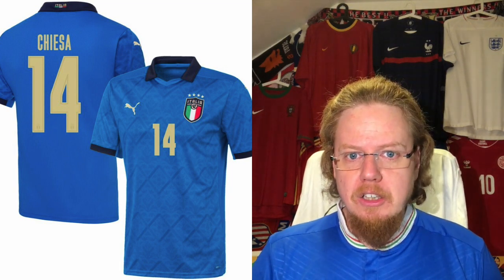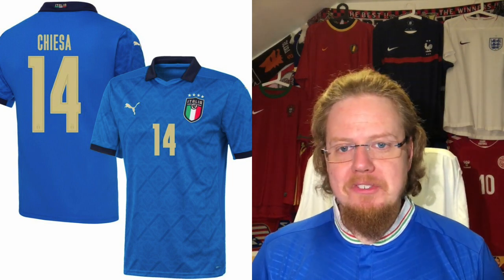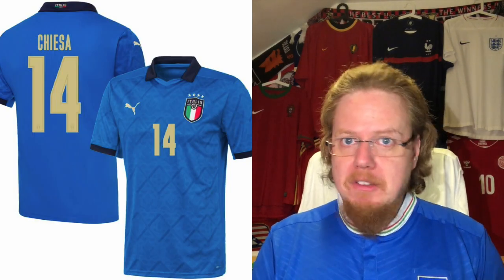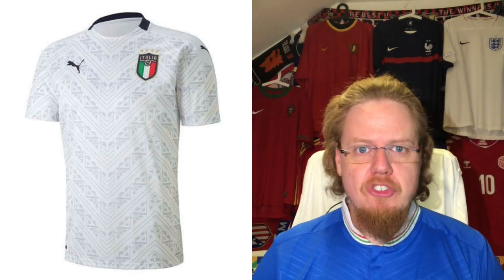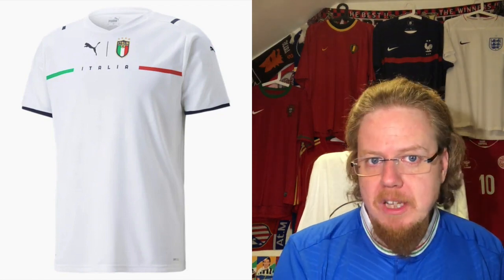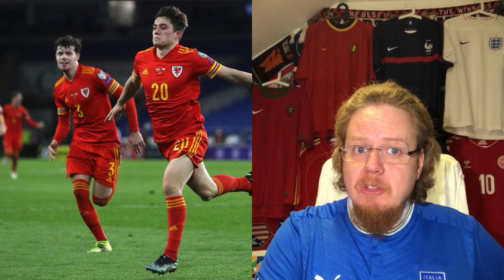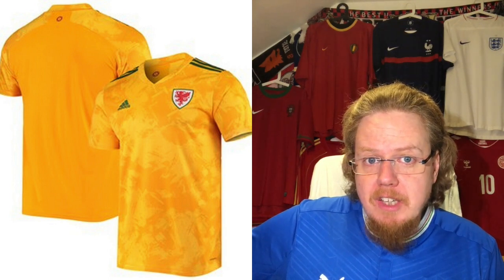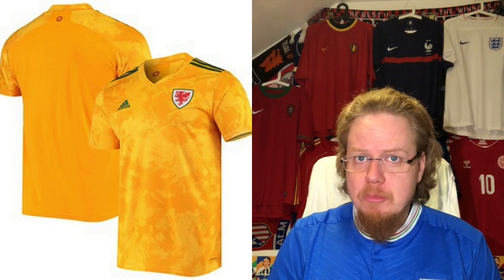EURO 2020 Jersey Review I: Italy, Switzerland, Turkey, Wales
We start off the EURO 2020 jersey review with a rather dichotomous group (if you are willing to discard Wales). Things here are either really good or really bad. And it is not much of a surprise as there are two Puma teams in here.